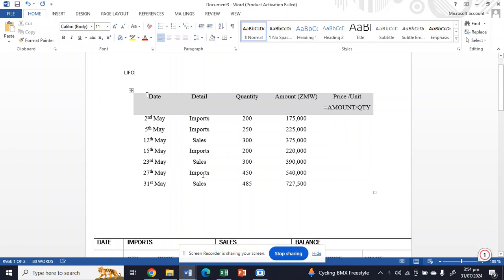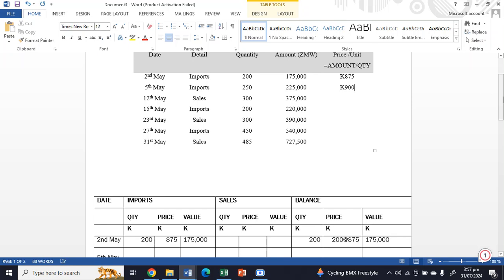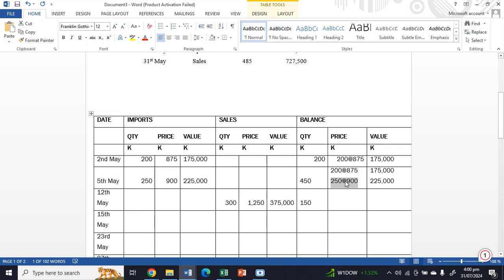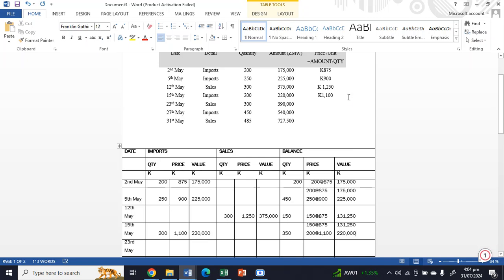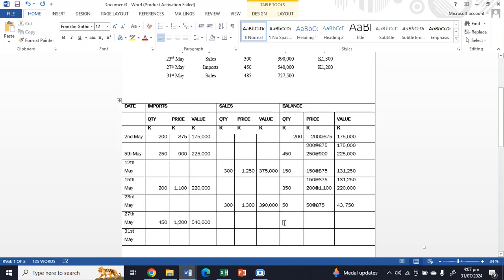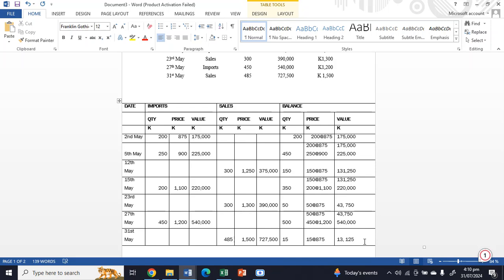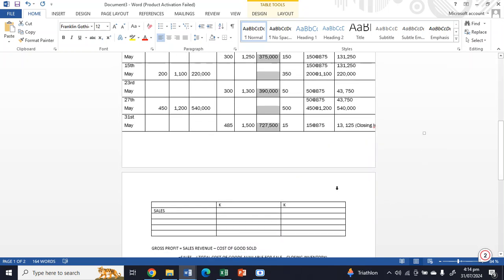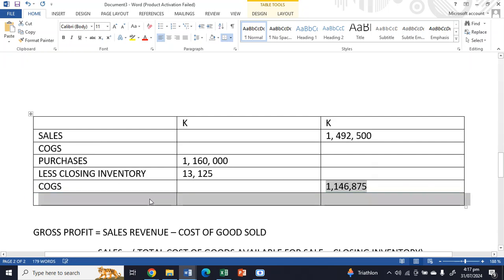LAST IN FIRST OUT INVENTORY VALUATION